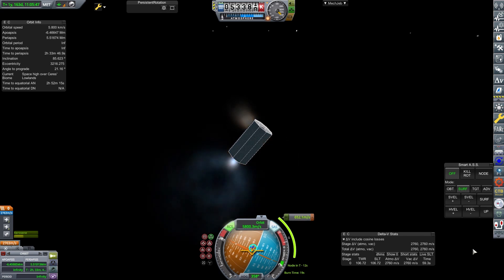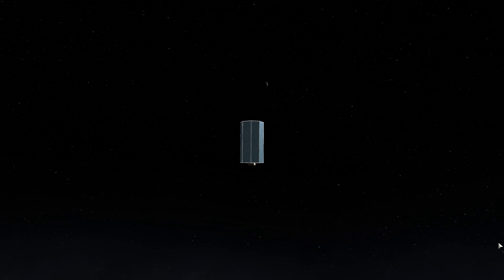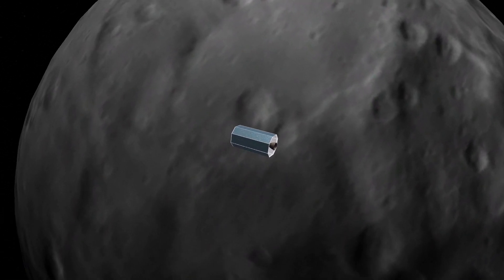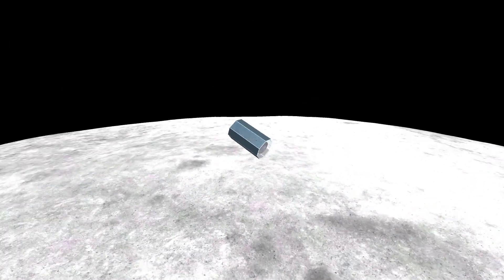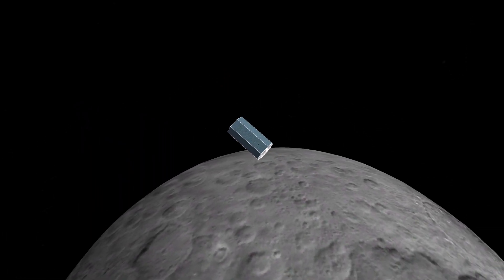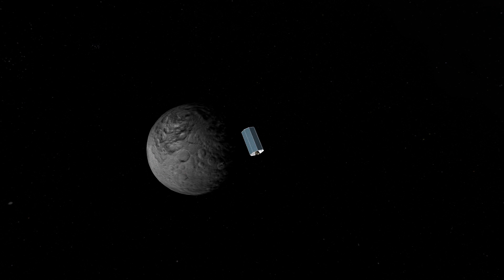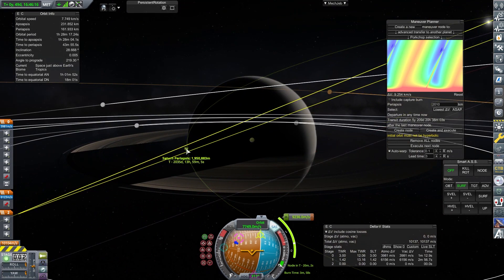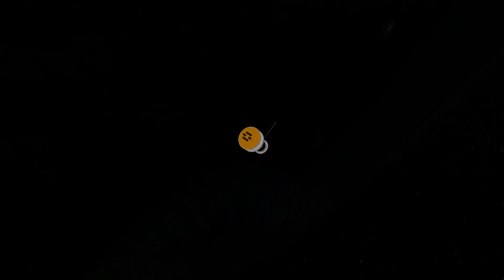A Very British Space Program | Episode 34 | Hello Ceres | KSP RSS/RO/RP-1